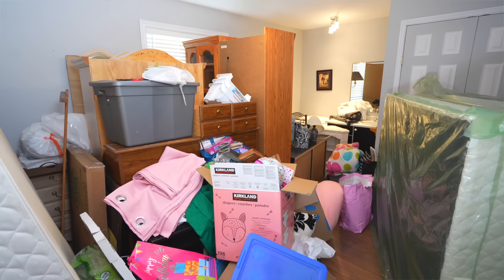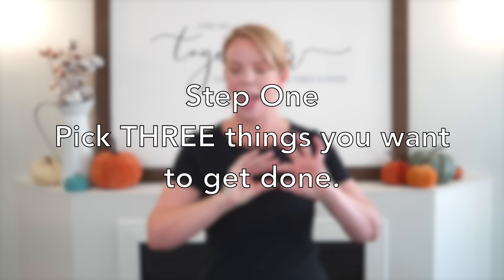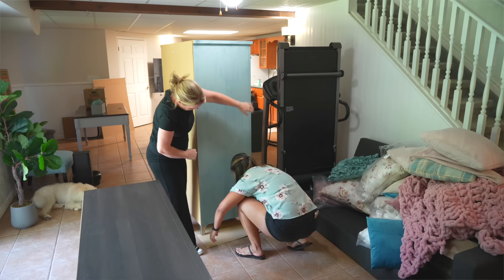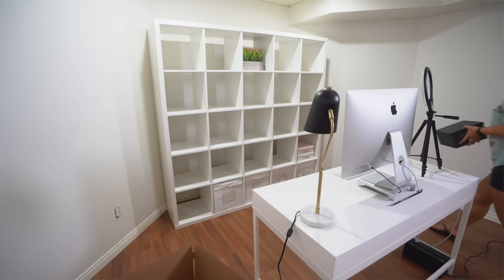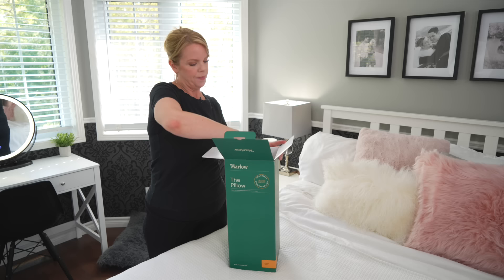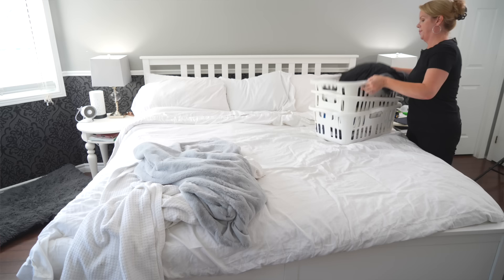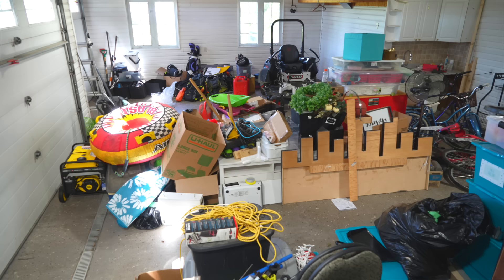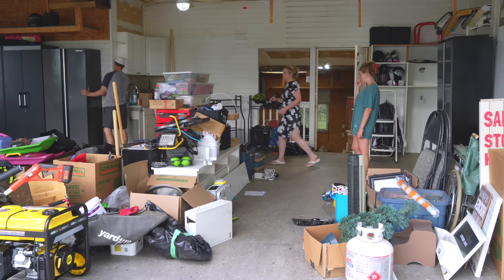MESSY house? Get it CLEAN with a POWER HOUR!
Messy house? You are not alone. If you are overwhelmed and don’t know where to start, try this FOUR-STEP PROCESS for tidying a very messy house.

In this video, I am tidying my basement, bedroom and garage. Don’t discount the Power of an Hour! What can you tidy and clean in 60 minutes today?

00:00 Intro
05:23 Marlow Ad Start
06:42 Marlow Ad End